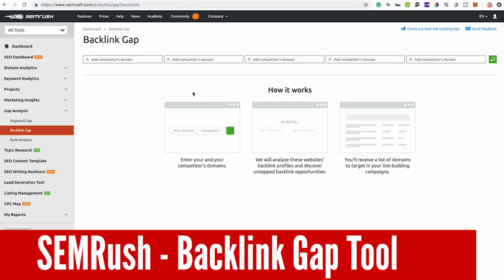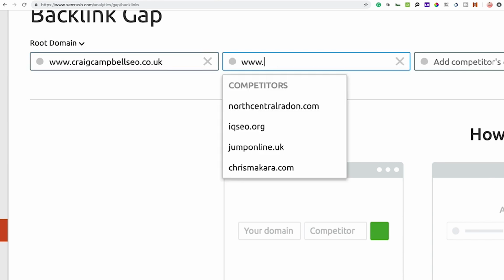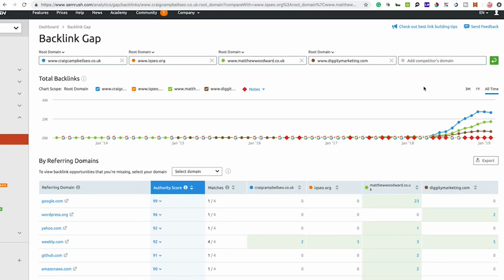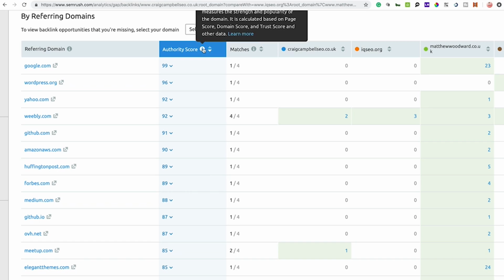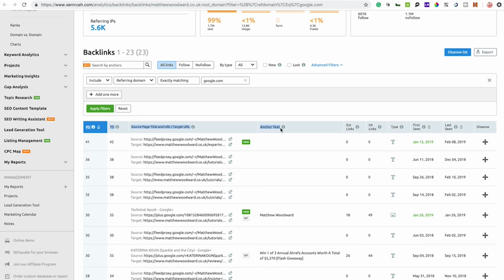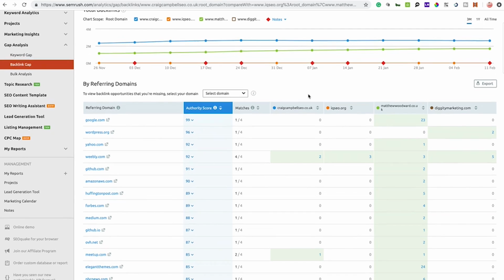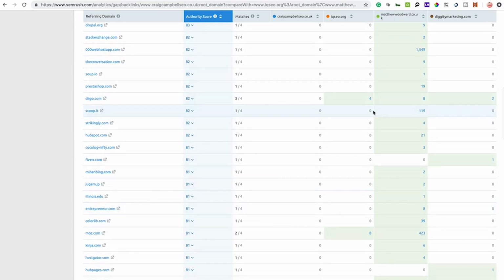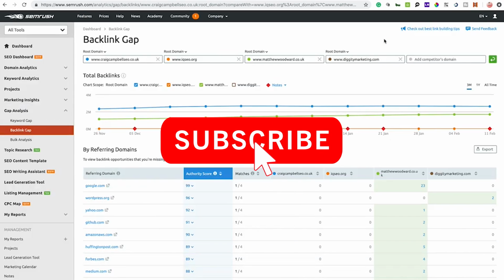Backlink Gap Analysis Tool from SEMRush, Find Backlink Gaps between you and your competition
The backlink gap analysis tool allows you to quickly find link building opportunities, quickly finding the gaps between you and the competition to ensure you can also get what they have and go on to beat the backlinks that they have.